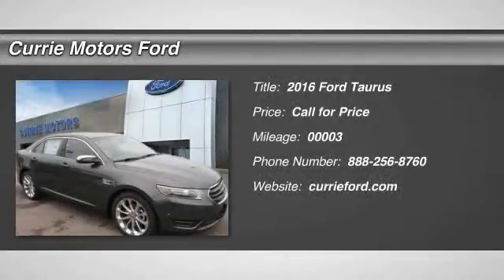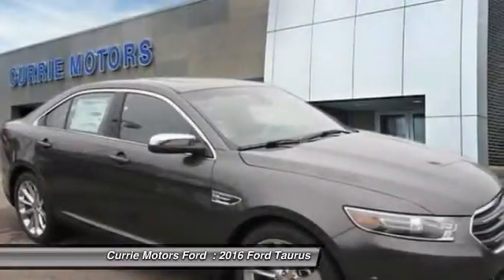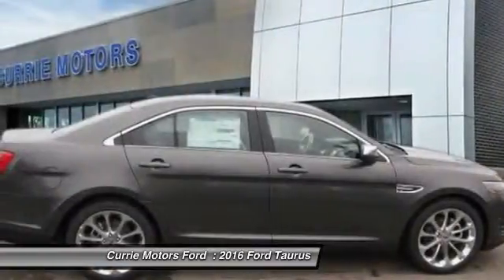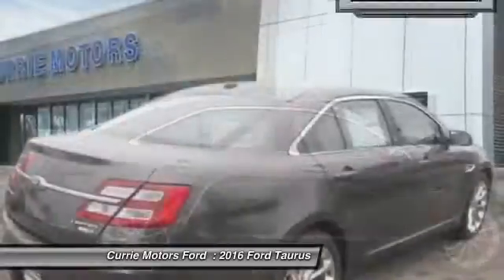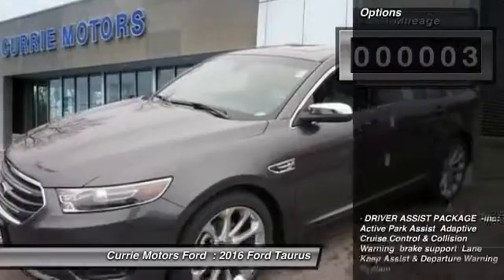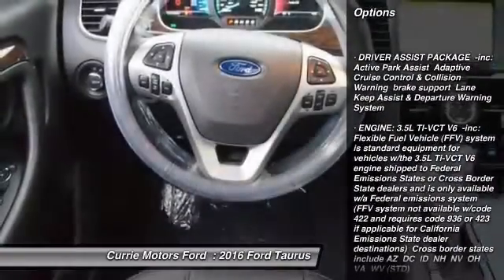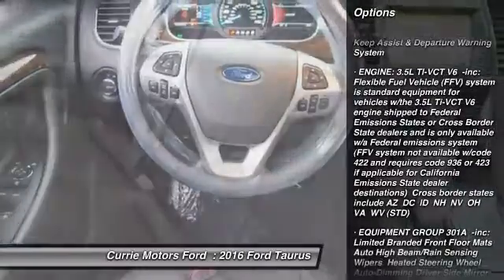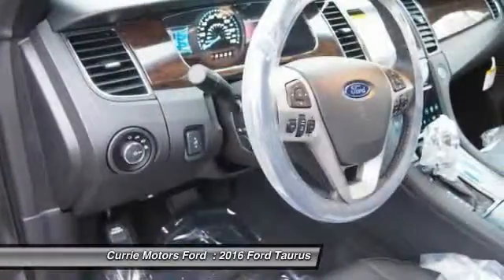2016 Ford Taurus Frankfort, Chicago, Bolingbrook T2111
2016 Ford Taurus Limited

This 2016 Ford Taurus Limited comes equipped with everything a driver needs, including an MP3 player, CD player, dual climate control, remote starter, anti-lock brakes, a backup camera, parking assistance, traction control, emergency brake assistance, and Bluetooth. It comes with a 3.5 liter 6 Cylinder engine. This 4 dr sedan is one of the safest you could buy. It earned a safety rating of 5 out of 5 stars. Call today to take this one out for a spin!